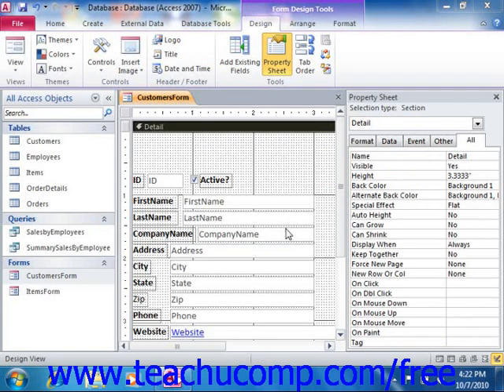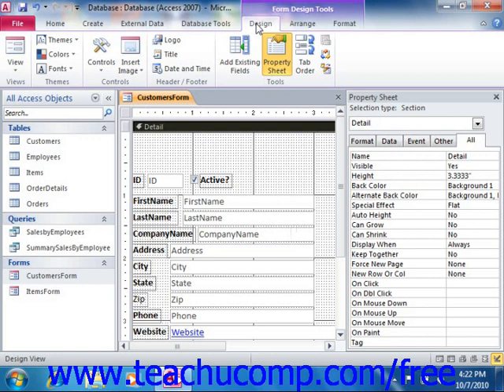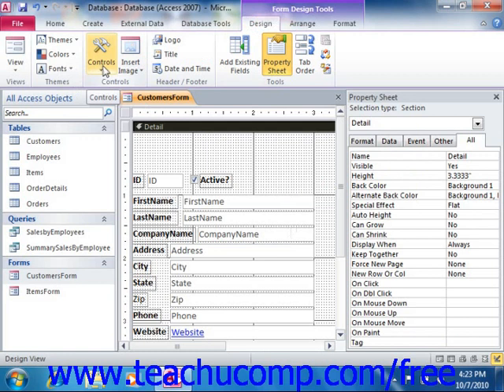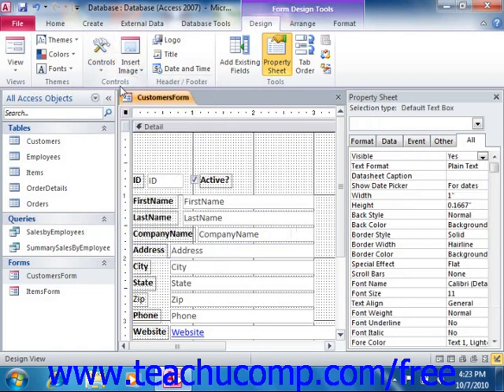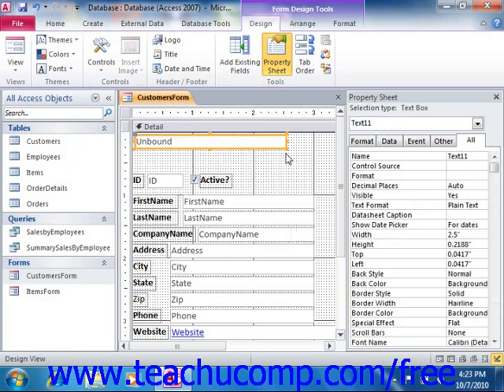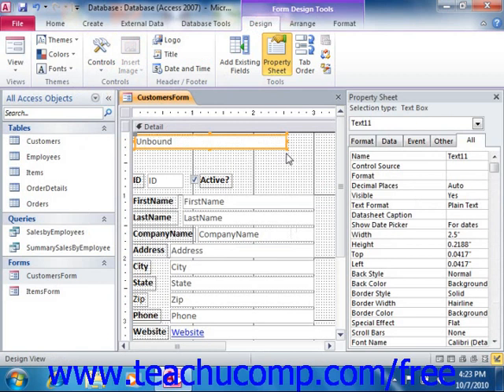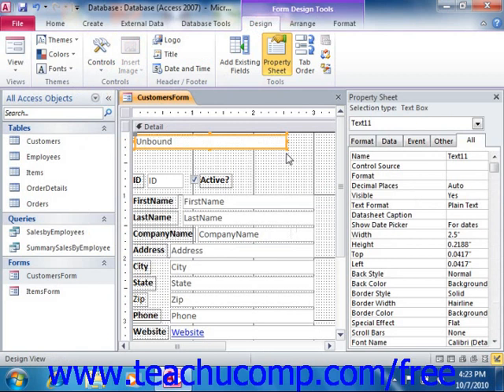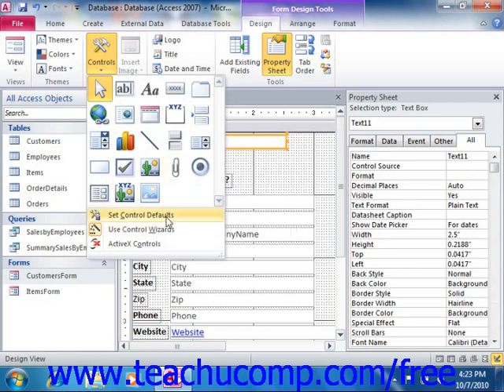Access 2010 Tutorial The Controls Group Microsoft Training Lesson 12.1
Learn about the controls group in Microsoft Access - the most comprehensive Access tutorial available. Visit us today!